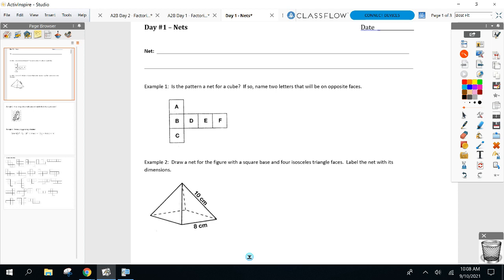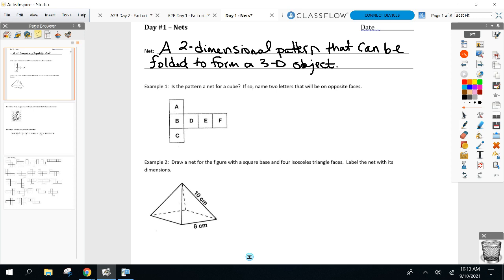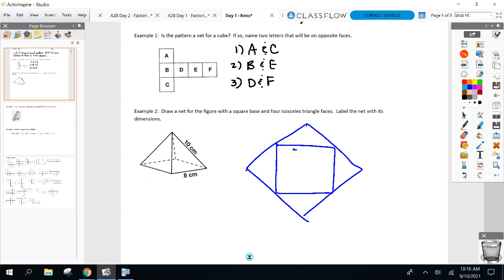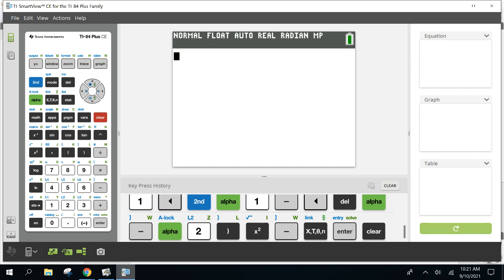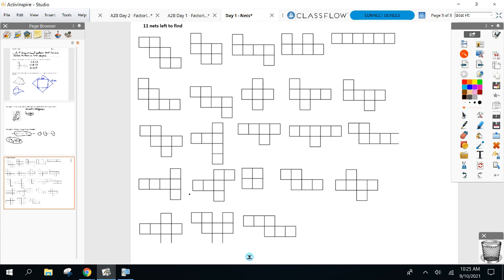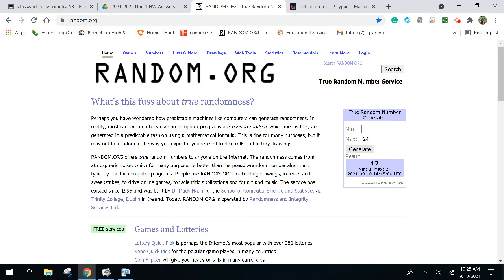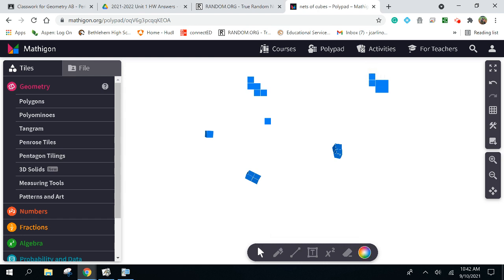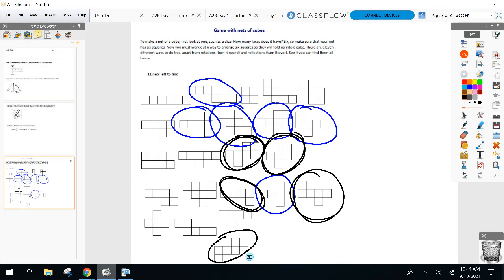Geometry AB Sept 10th - Unit 1 Day 1 - Nets